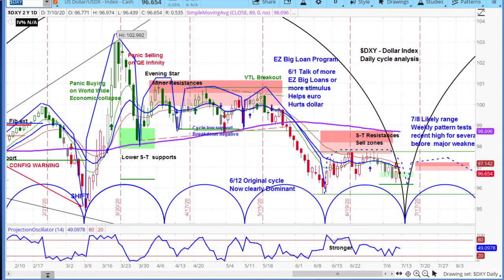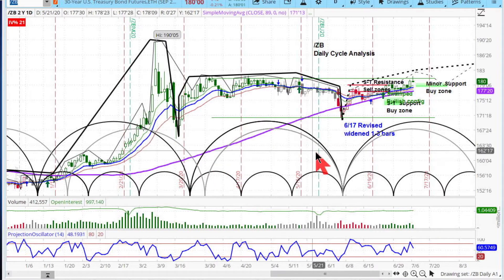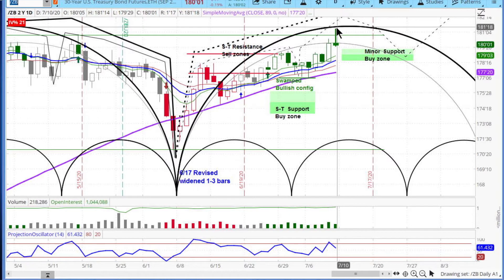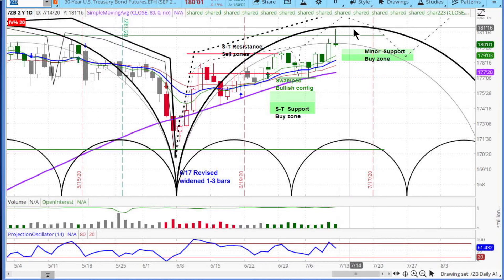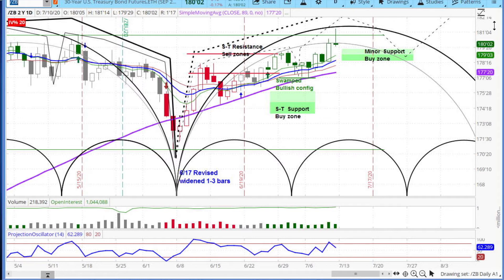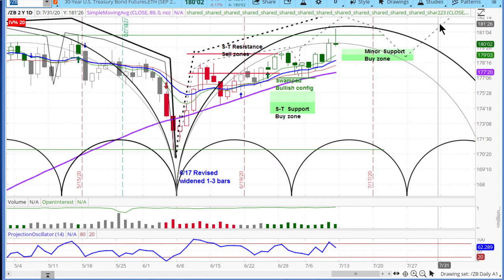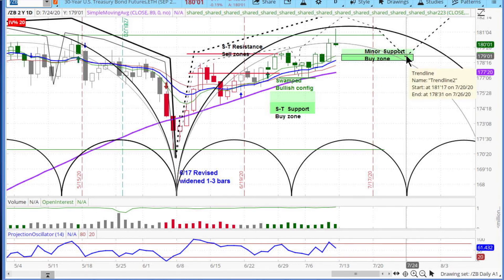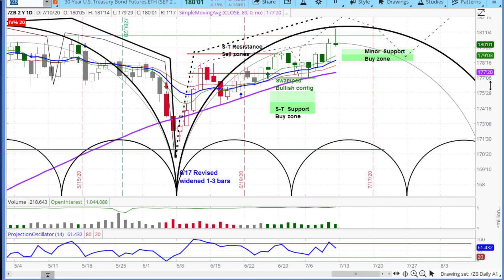U.S. BOND MARKET & FUTURES | Chart Review & Price Projections | Applying Cycle & Technical Analysis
In this segment from the 7-10-20 askSlim MarketWeek watch Slim use his proprietary Cycle and Technical Analysis to offer a short-term outlook for the U.S Treasury Bond Futures. See Slim deliver key technical insights including support & resistance zones, momentum, Fibonacci levels, and cyclical timing and price projections!